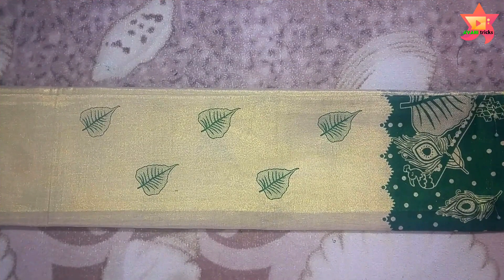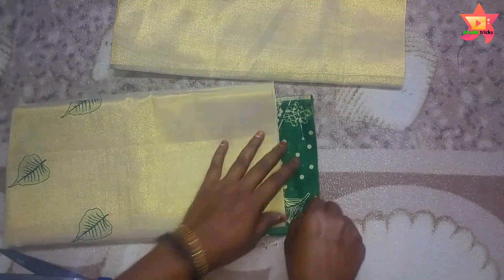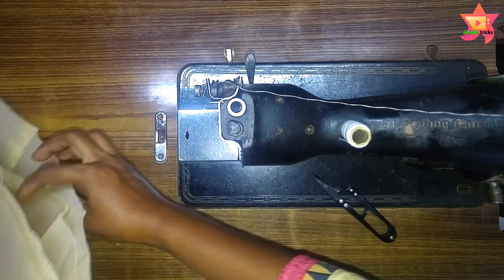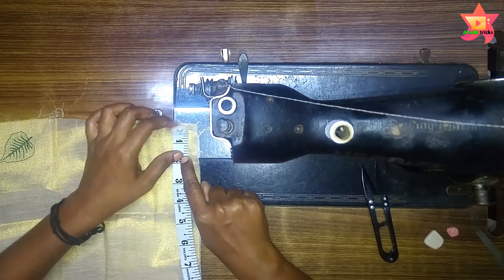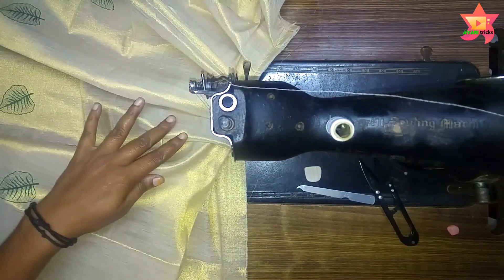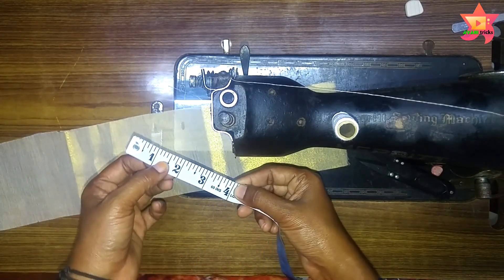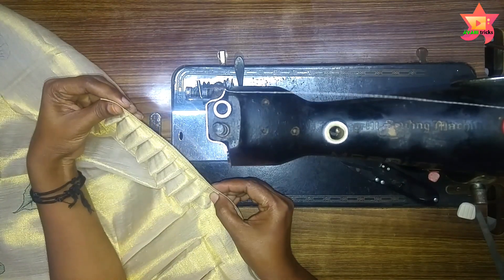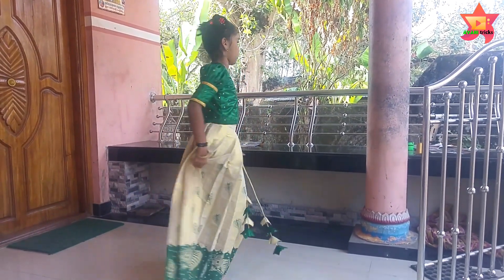Pattupavada with princes cut blouse cutting part -2 / Designer pattupavadai cutting and stitching